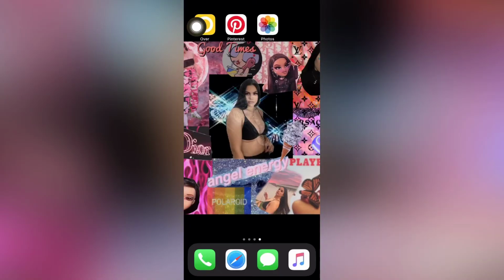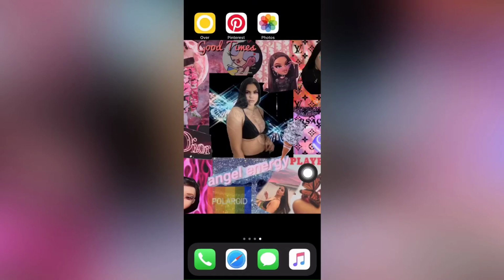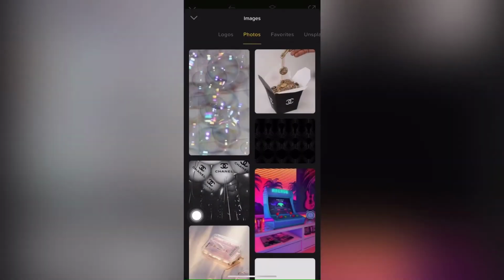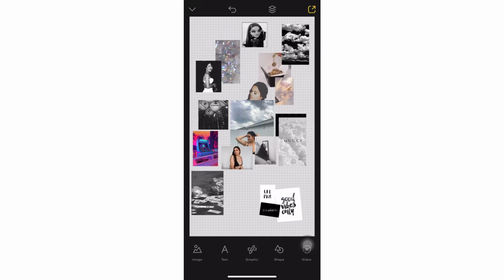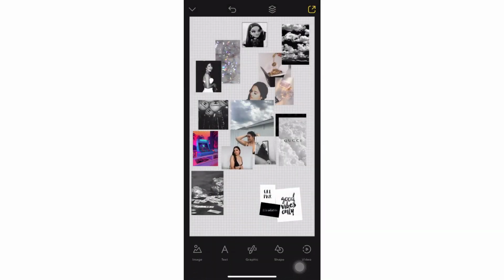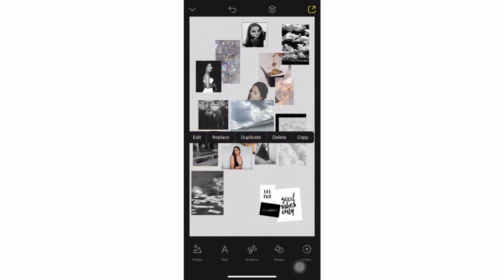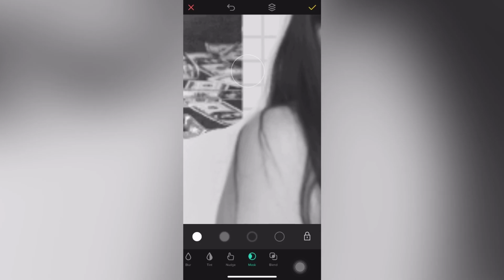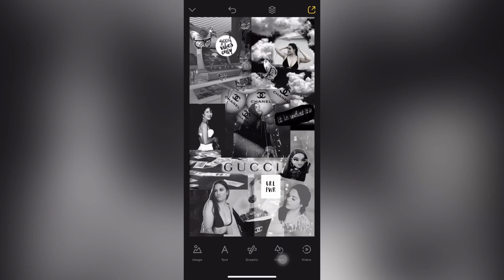HOW TO MAKE AESTHETIC BACKGROUND | COLLAGE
Hey guys!! Let me know what else you guys would like to see??? Or any other edits!!

- Kiana Alexis xoxo 💋